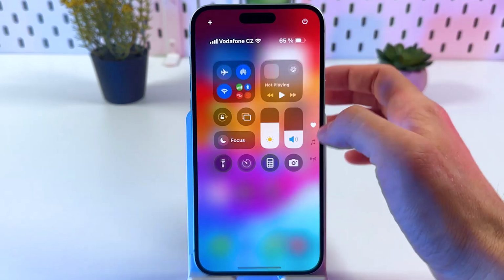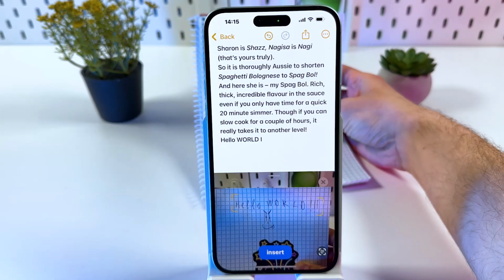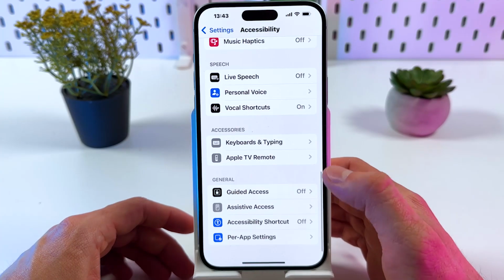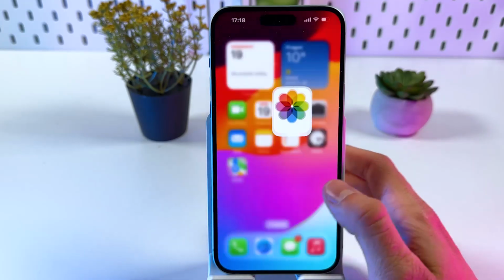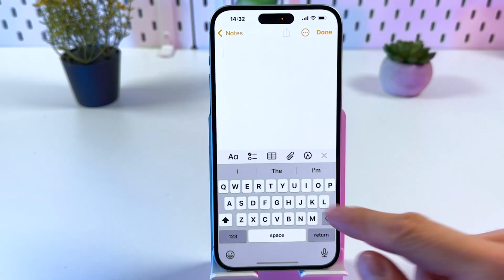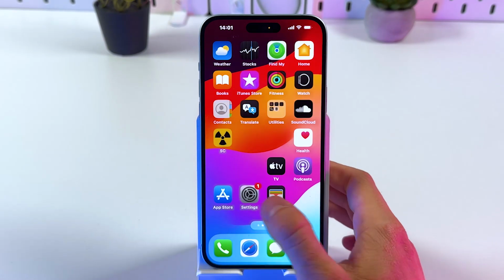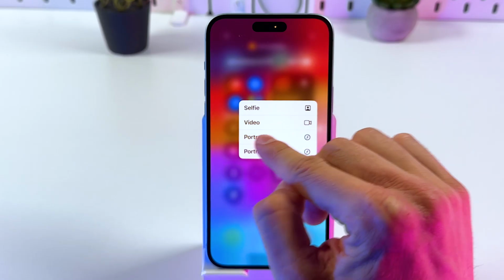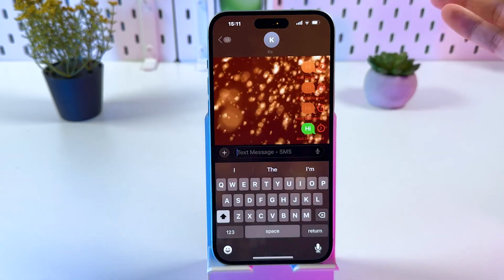80+ iPhone Tips You Didn't Know You Needed: Unlock the Full Power of Your iPhone Today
Think you know everything about your iPhone? Think again. In this video, we reveal 80+ powerful and often overlooked iPhone tips that will dramatically enhance your everyday experience. From smarter navigation to hidden settings that boost performance, these practical tricks are designed to make your iPhone work better for you. Perfect for beginners and seasoned users alike, these tips are a must-know!